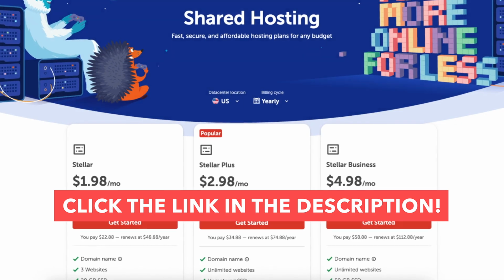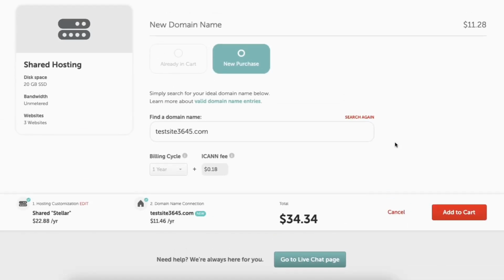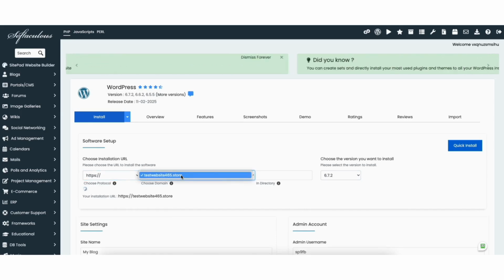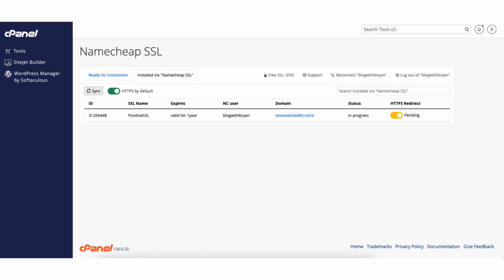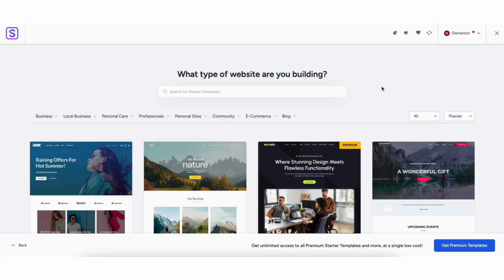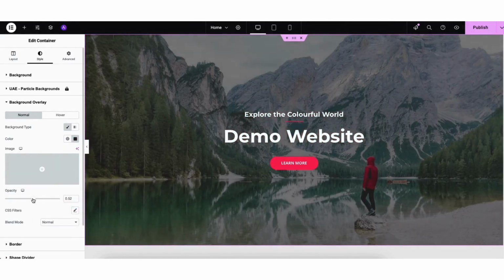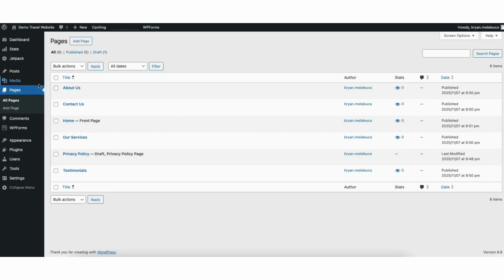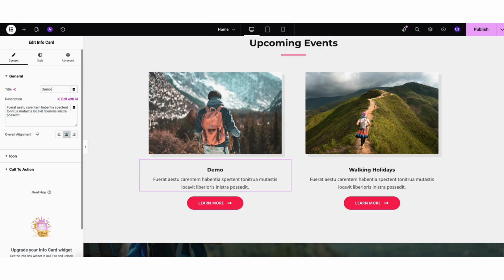How to Build a Website with Namecheap 🔥 - (Step by Step Tutorial)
Link to Namecheap Domain Promo: NEWCOM648

In this step-by-step tutorial, I’ll show you how to build a professional website with Namecheap, using WordPress and the Elementor drag-and-drop website builder.

You don’t need any coding, design experience, or technical skills. I’ll walk you through the entire process — from getting your domain and hosting on Namecheap to designing and customizing your website visually with Elementor.

By the end of this video, you’ll have a fully functional website that looks professional, works on desktop, tablet, and mobile, and is easy to manage — even if this is your very first website.

What you’ll learn in this tutorial:
How to choose the best Namecheap hosting plan
How to register or connect a domain name
How to install WordPress using cPanel
How to install and activate an SSL certificate
How to choose and customize a professional website template
How to build pages visually using Elementor
How to edit text, images, buttons, layouts, and backgrounds
How to optimize your site for mobile devices
How to manage menus, pages, and site settings

This tutorial is perfect for beginners, small business owners, bloggers, and anyone who wants to build a website with Namecheap the right way.

Chapters:
00:00 Intro – Build a Website with Namecheap
00:33 Get Namecheap Hosting + Discount
00:59 Billing Terms Explained (Save the Most Money)
01:29 Namecheap Hosting Plans Explained
02:21 Domain Name Setup (New or Existing)
03:04 Apply Promo Code & Checkout
03:33 Account Setup & Payment
04:38 Install WordPress (Softaculous)
05:05 WordPress Setup Settings
06:28 WordPress Login & Dashboard
06:47 Install SSL Certificate (HTTPS)
07:44 Choose a Theme
08:18 Install Astra Theme
08:34 Install Starter Templates Plugin
09:29 Choose Elementor Templates
10:14 Import Website Template
11:02 Edit Website with Elementor
13:55 Pages, Posts & Plugins
14:21 Menus, Header & Footer
15:05 Create & Edit a Contact Form
15:23 Add a Map to Your Website
15:41 Global Styles & Design Settings
15:56 Final Tips & Next Steps